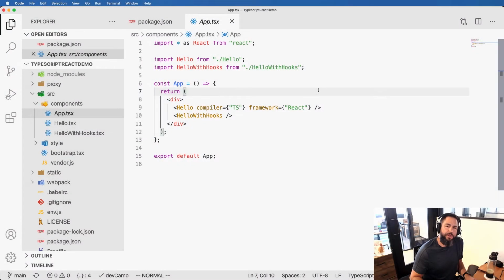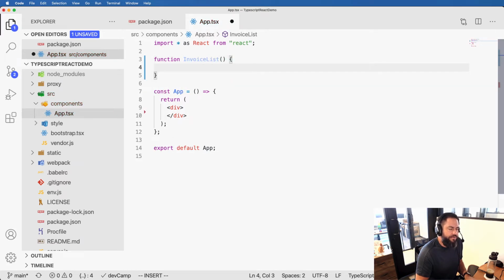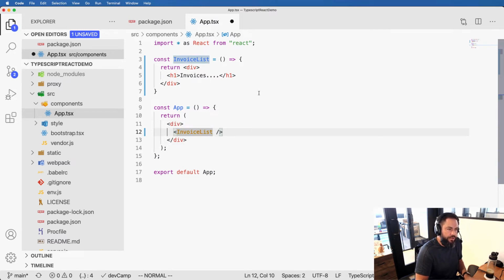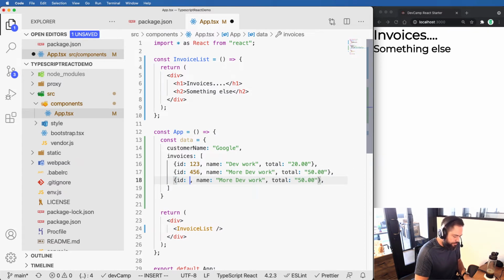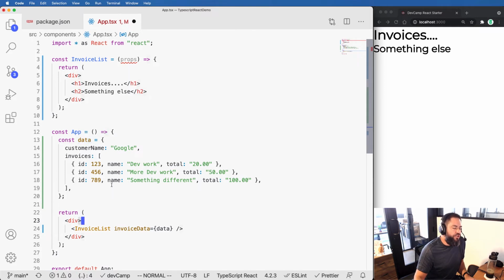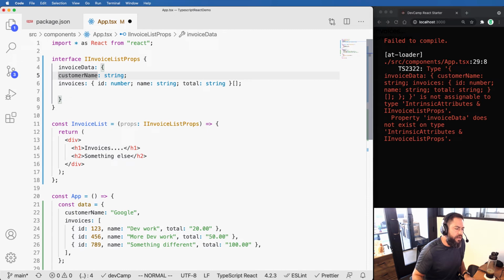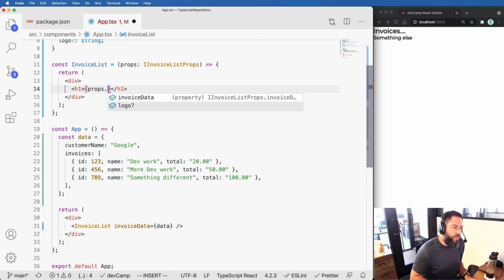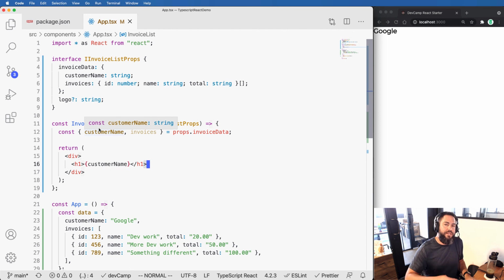How to Build a React Component with TypeScript Interfaces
This guide walks through how to build React components that utilize TypeScript interfaces. This illustrates the power of using TypeScript with tools such as React since they can help guide the development process and document the rules that the application should follow.